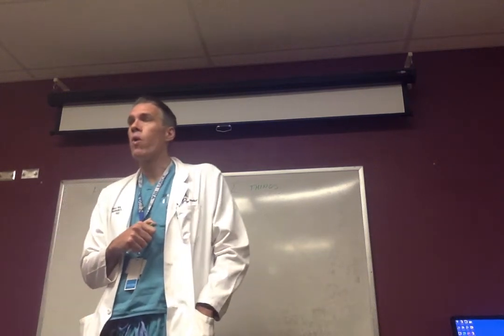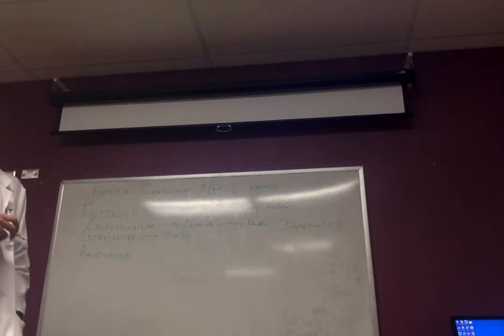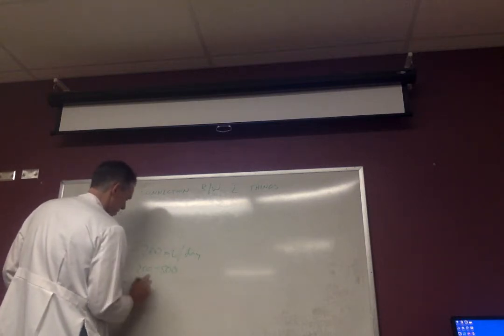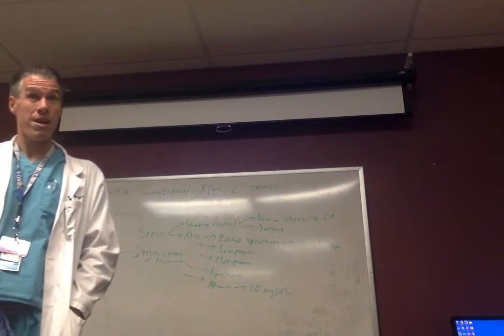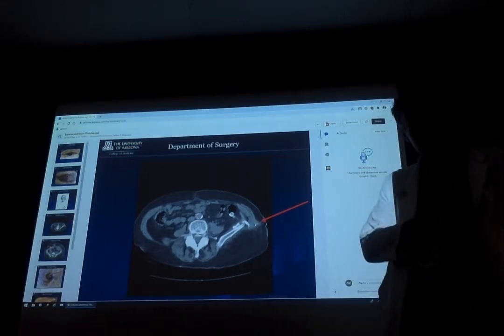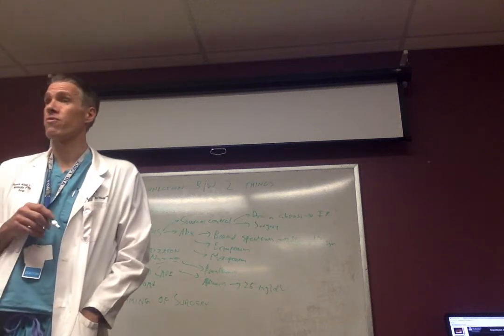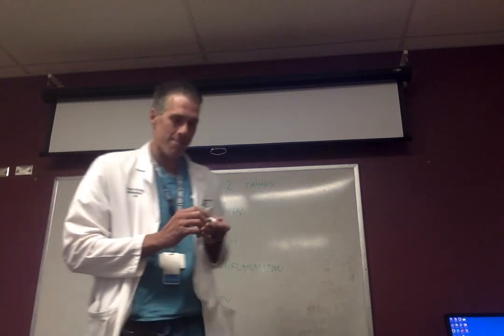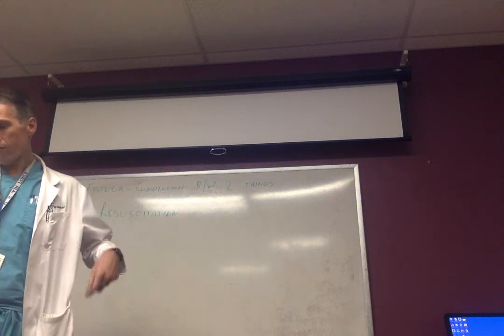South Campus Didactics 2Jul20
Management of enterocutaneous fistulae